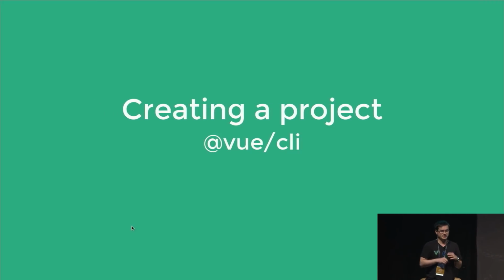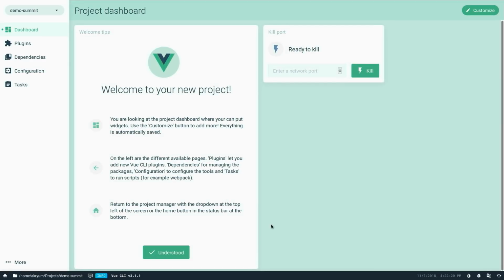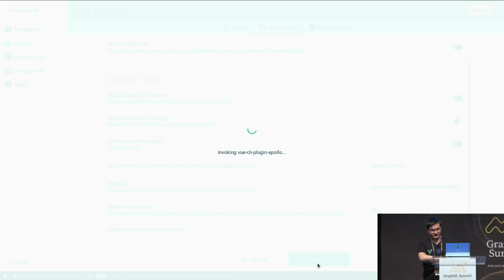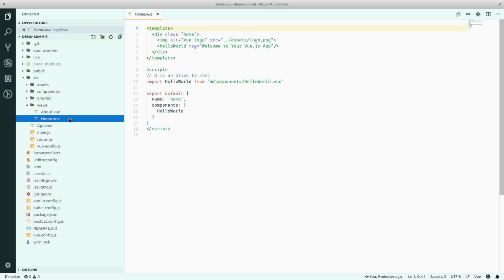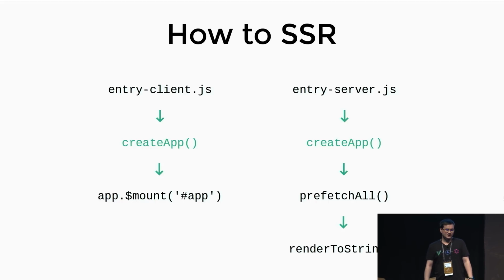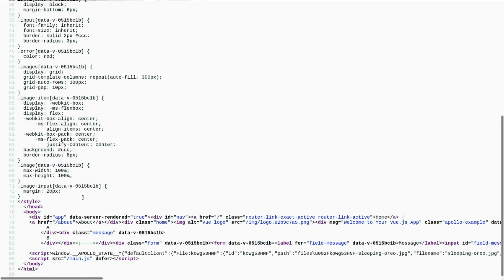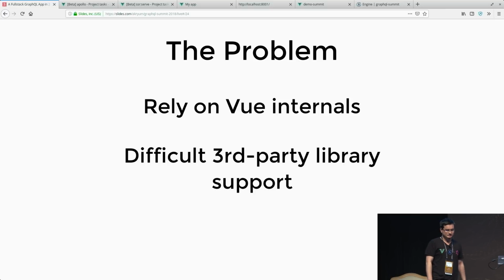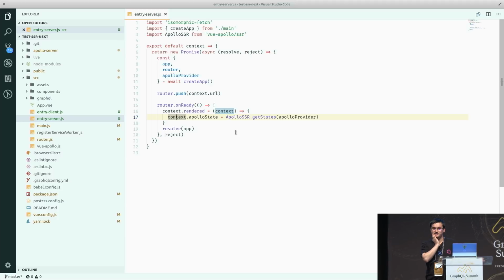A Fullstack GraphQL App in 2 Minutes with the Vue CLI and Apollo (Guillaume Chau)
Talk from GraphQL Summit 2018 - Nov 7, 2018

Guillaume Chau is a Vue.js Core Team member working on vue-cli, vue-devtools and vue-curated. He also created of the integrations with Apollo GraphQL (vue-apollo) and Meteor (vue-meteor) to help developer build highly interactive and realtime Vue-powered apps, and he contributes to the ecosystem with tools like vue-virtual-scroller and v-tooltip. The new Vue CLI is now the standard build tools to create Vue.js app. With its plugin system, you can add new features like Apollo GraphQL in an instant. Only a few minutes are required to create a full-stack Vue.js and GraphQL app and then you can start creating the next killer-app!